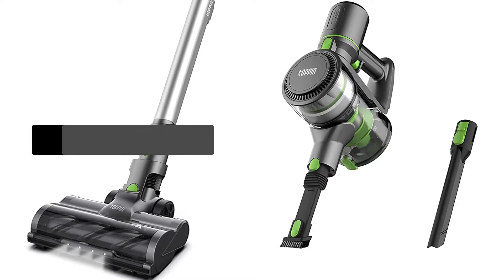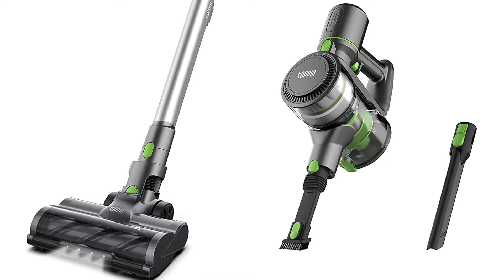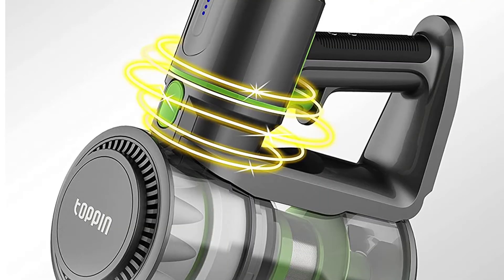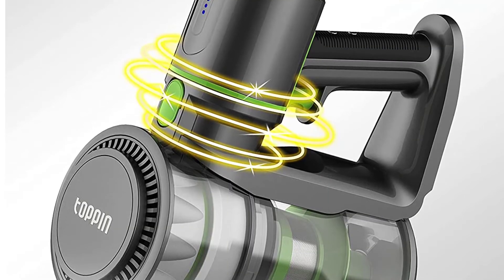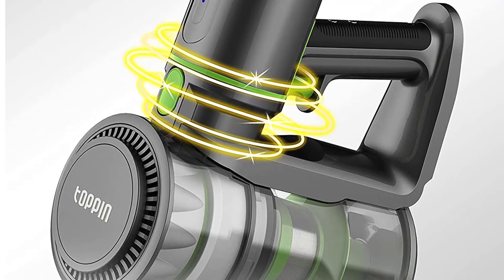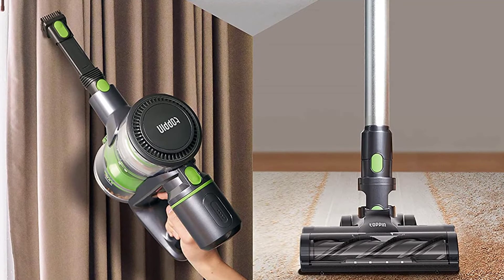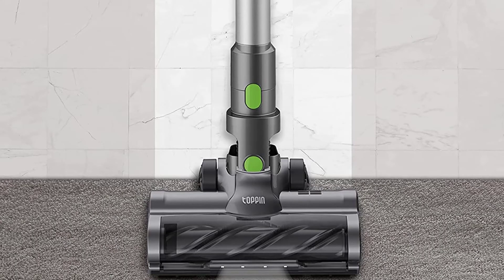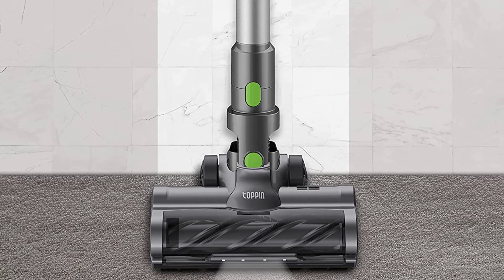BEST Cordless Vacuum | TOPPIN Cordless Stick Vacuum Cleaner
TOPPIN Cordless Stick Vacuum on Amazon

In this video, we make a new research on the TOPPIN Stick Vacuum Cleaner Cordless - Tangle-Free 6 in 1 Powerful 12Kpa Suction Stick Vacuum, Lightweight and Large Capacity, Up to 28min Runtime, Ideal for Home Hard Floor Carpet Car Pet.